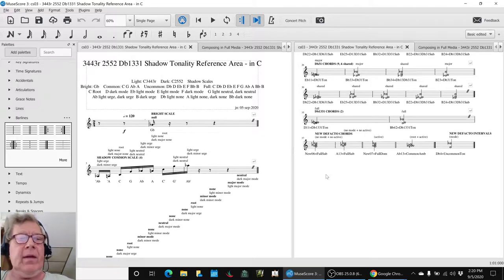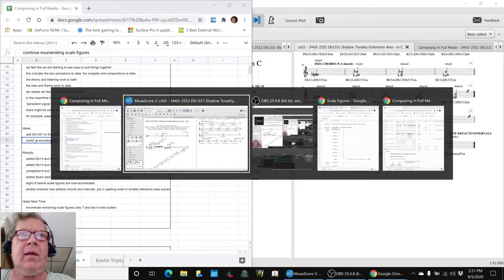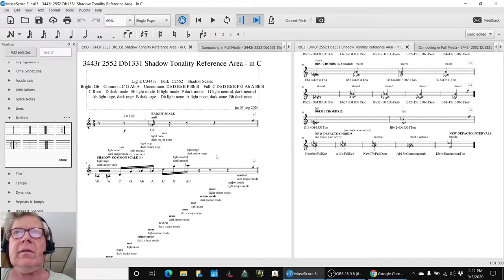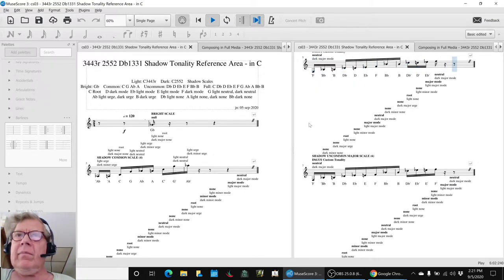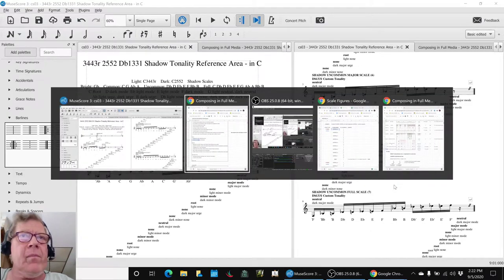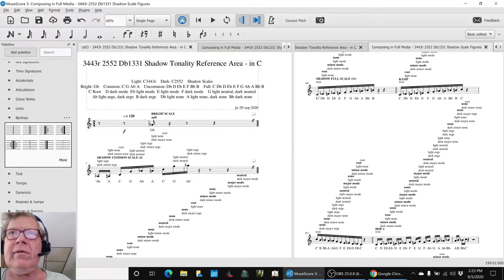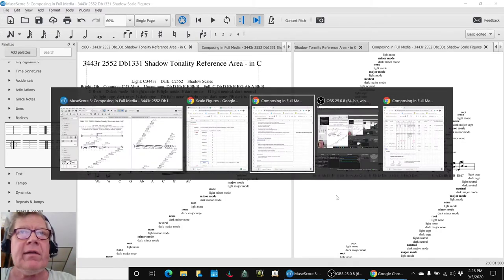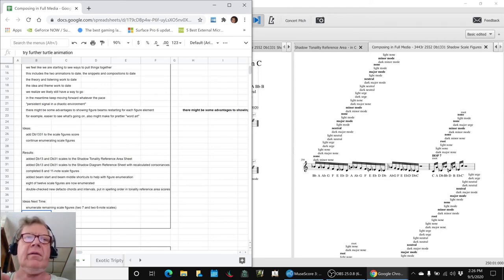Composing in Full Media Part 13 TURNING POINT Stream Highlight 05 Sep 2020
eight of twelve scale figures are now enumerated